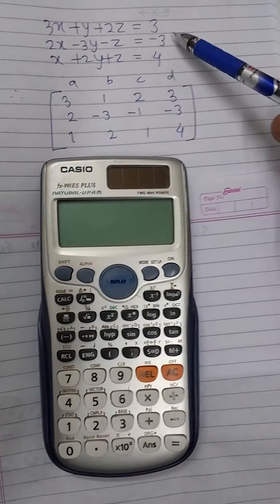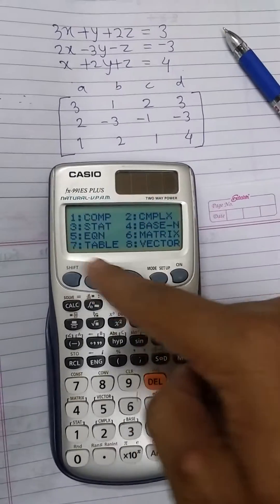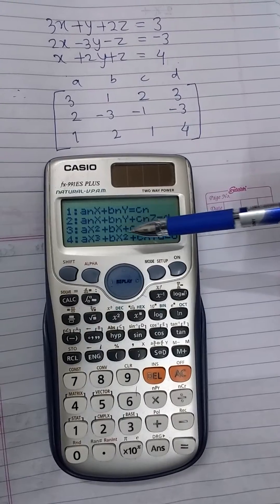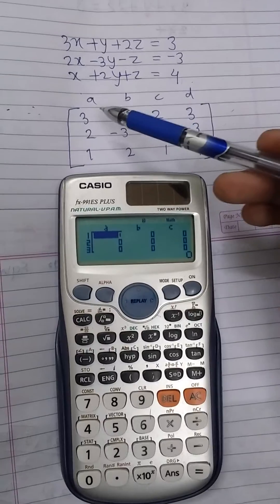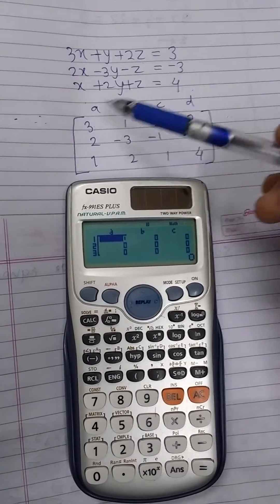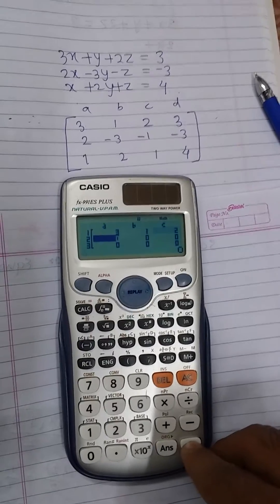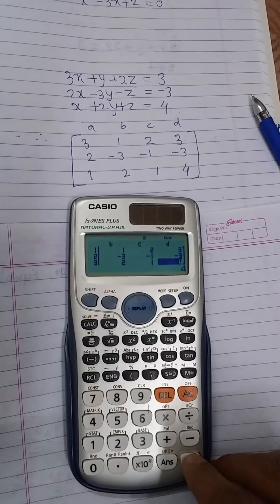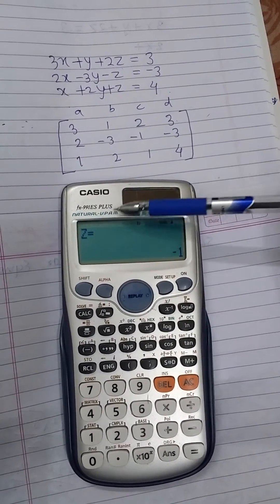how to solve system of linear equation by using casio fx991ES plus calculator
solution of system of linear equation by using  casio FX991ES calculator